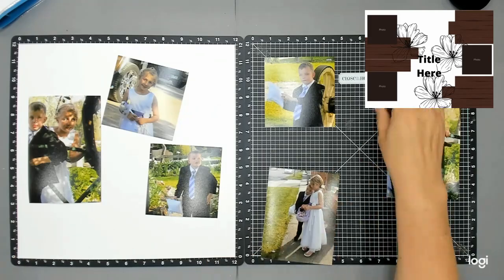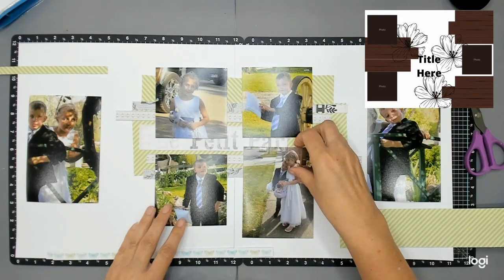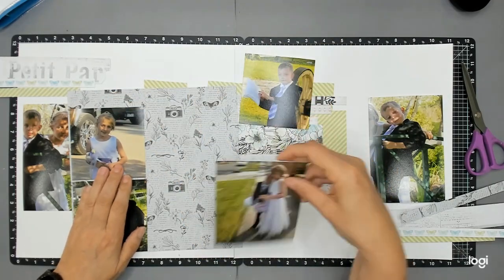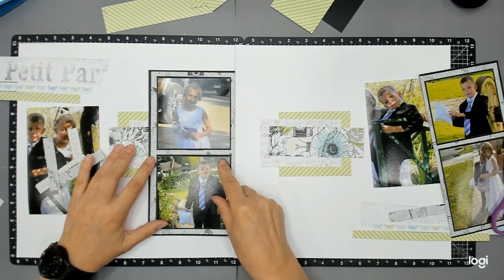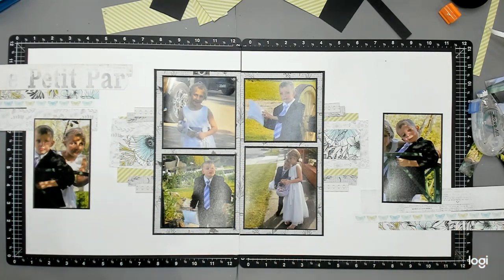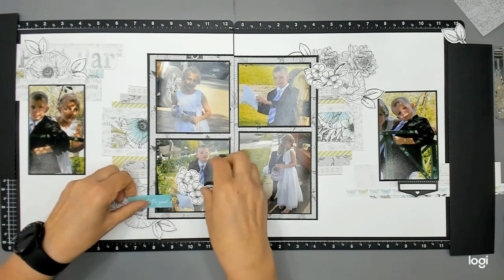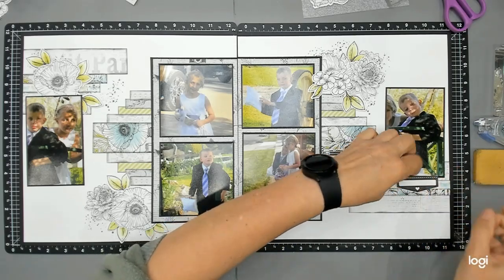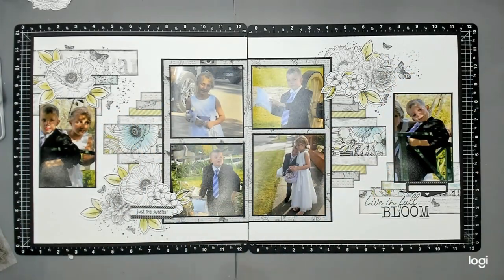Single sketch turned into a double layout- Day 23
Creating with Sketches for Christy's Beautiful Life, 30 Days of sketches.